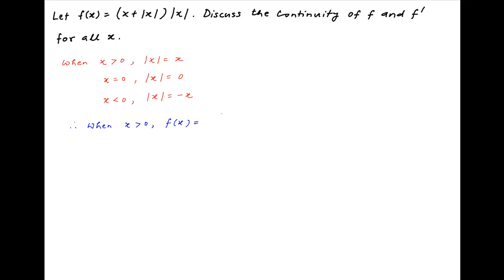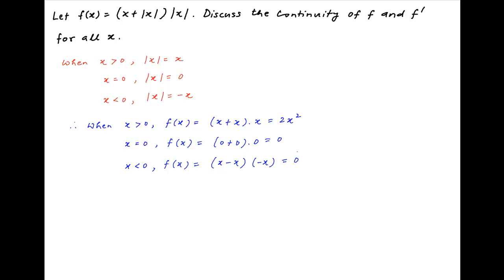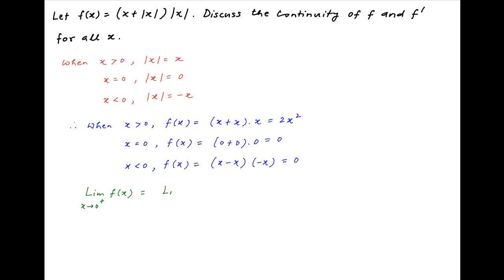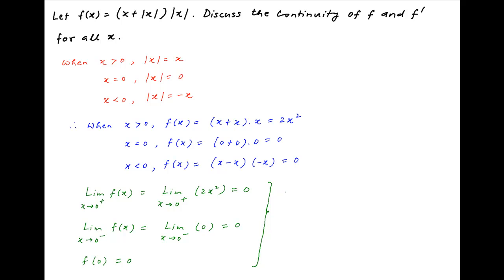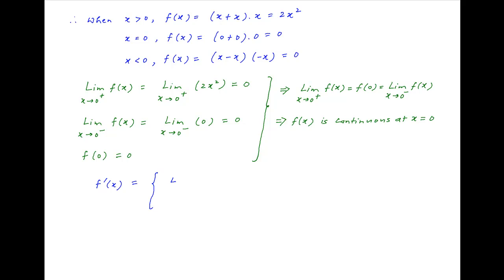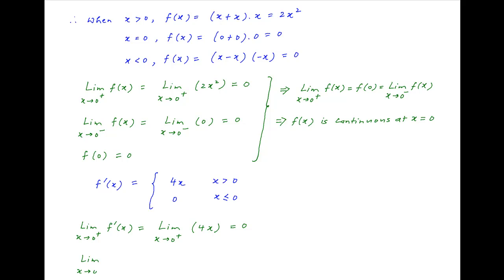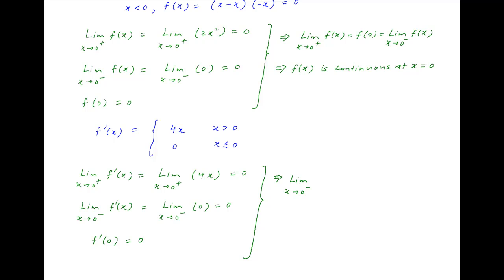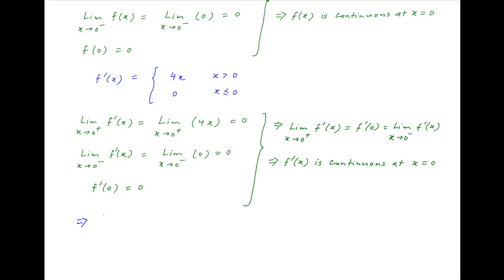Continuity and Differentiability Example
Establish the continuity and differentiability of the given function. The mission of MathMuni is to build highly engaging learning products serving students and teachers of Mathematics. With over 2.5 million lessons delivered and a growing collection of high quality problems, stories and discussions, we are making Maths learning fun and engaging.